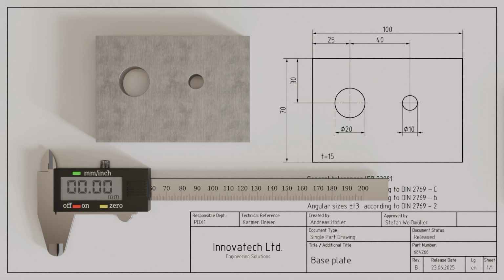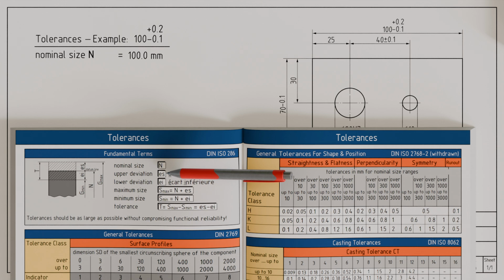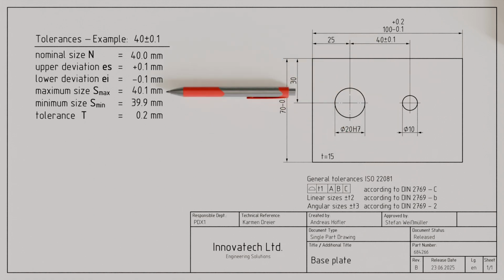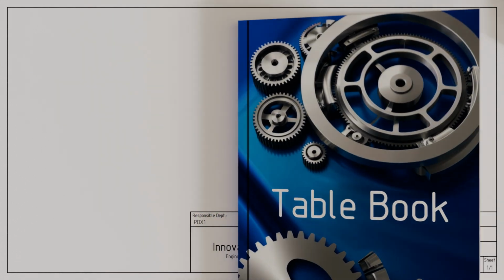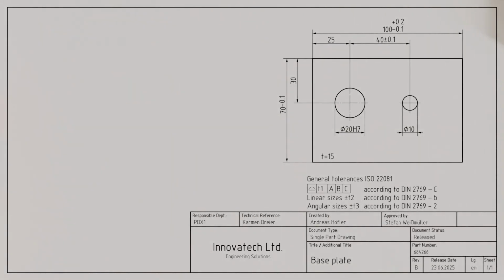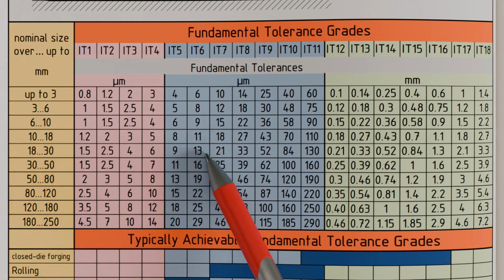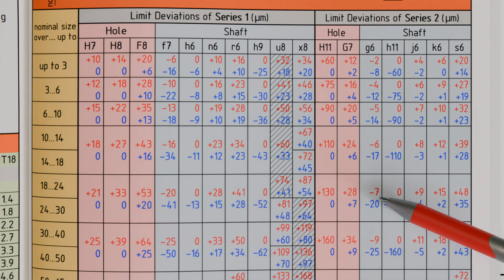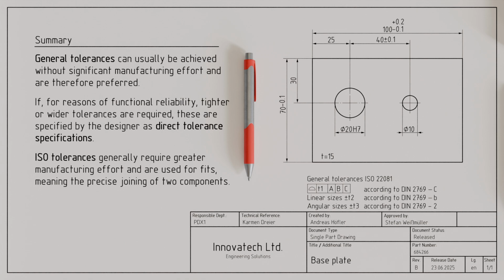Basics of dimensional tolerancing (General Tolerances | ISO Tolerances | Deviations | Fits)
In manufacturing, there are always deviations between the nominal dimensions, meaning the theoretical values, and the actual dimensions of a component. These deviations arise from various factors such as play in the tool guidance, thermal influences, or tool wear. That is why it is necessary to define tolerances, which are permissible deviations from the nominal dimension. It is important that these tolerances are chosen so that the function of the component is not impaired, while also avoiding unnecessarily tight tolerances in order to keep manufacturing costs low.

There are three main types of tolerance specifications:

Direct specification of deviations: In this case, the permissible deviations are given directly next to the nominal dimension. These deviations are referred to as upper and lower deviations. A positive deviation means that the actual dimension may be larger than the nominal dimension, while a negative deviation allows for a smaller size.

General tolerances: These are used when no specific tolerances are indicated. They are based on standardized tolerance classes, such as those defined in DIN 2769 or DIN EN ISO 22081, and vary depending on the nominal size range and the required level of precision, for example, a for very fine, b for medium, c for coarse, and d for very coarse..

SO tolerances: These consist of a combination of letters and numbers and define how dimensional tolerances are specified. The letters, with uppercase letters for internal dimensions such as holes and lowercase letters for external dimensions such as shafts, define the fundamental deviation. The numbers indicate the fundamental tolerance grade. The tolerance grade, expressed as the IT number, defines the size of the tolerance zone, while the fundamental deviation, indicated by the letter, defines the position of the tolerance zone.

Depending on the combination of tolerance classes between shaft and hole, different types of fits result. In a clearance fit, the tolerance zone of the shaft is always below that of the hole. In an interference fit, the tolerance zone of the shaft is always above that of the hole. In a transition fit, the tolerance zones overlap.

00:00 Principle of tolerancing
02:24 Direct Tolerance Specification
03:21 Upper Deviation es (écart supérieur) und Lower Deviation ei (écart inférieure)
04:23 Calculation of Maximum and Minimum Size
05:20 Calculation of Dimensional Tolerance
06:11 Symmetrical specification of deviations using the plus-minus sign
06:53 Deviation of zero
07:49 Both deviations positive or negative
08:46 Tolerancing of Joining Geometries
09:33 General Tolerances: Tolerance Classes
10:56 General Tolerances: Example
12:46 ISO Tolerances
13:43 Fundamental Tolerance Grades
14:43 Manufacturing Examples for Fundamental Tolerance Grades
15:47 Determination of the Fundamental Tolerance for ISO Tolerances
18:56 Determination of Limit Dimensions for ISO Tolerances
19:52 Fits (clearance, press, interference, transition)
22:06 Summary